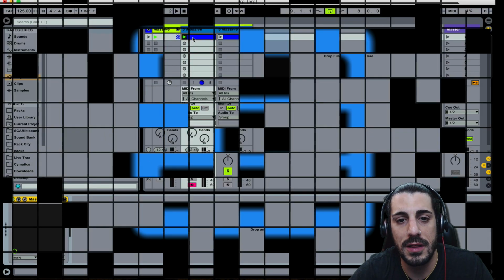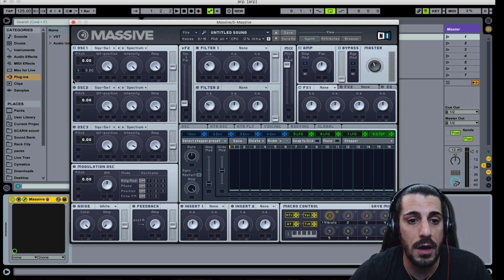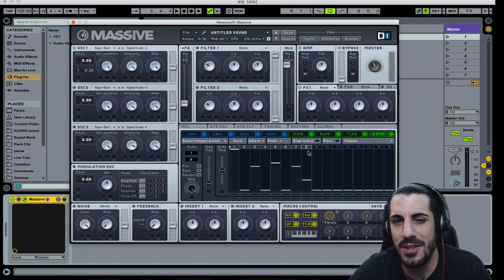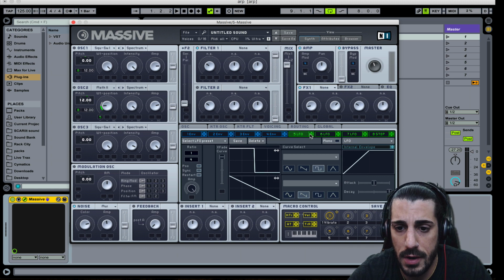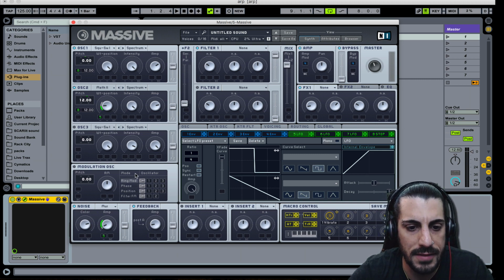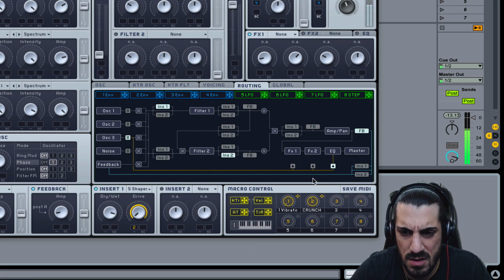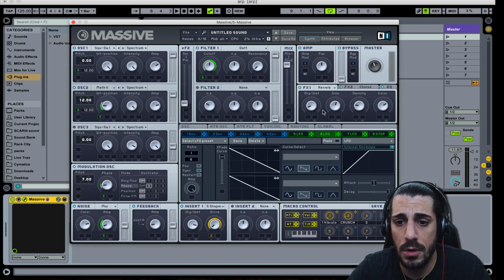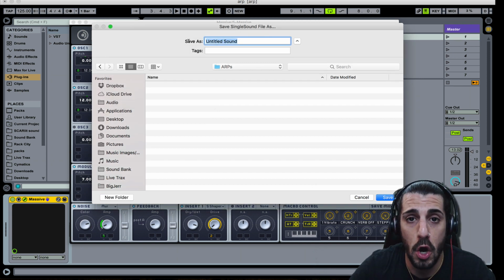Evenant CinSyn Mod3 Arp Modulating Pitch Massive